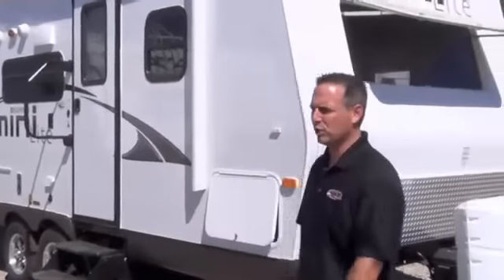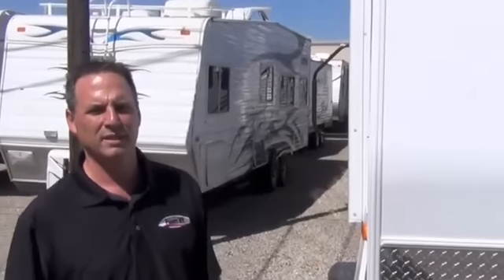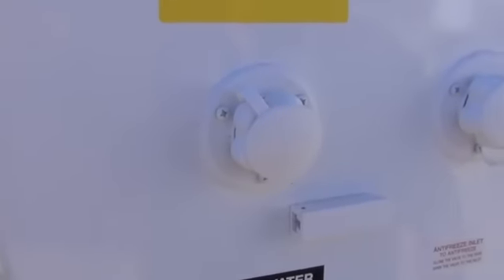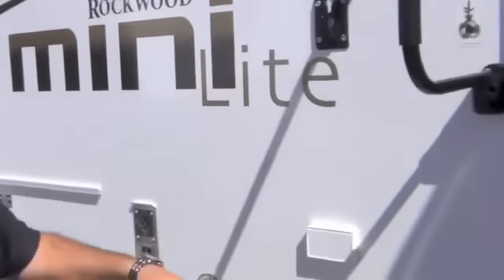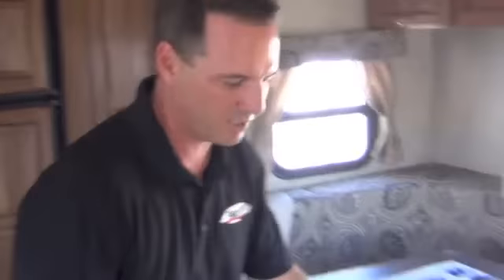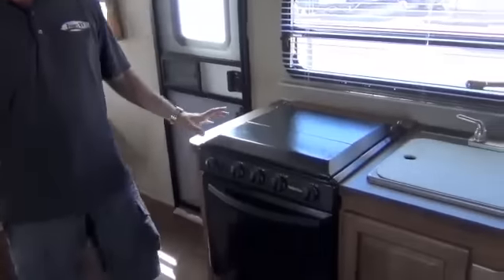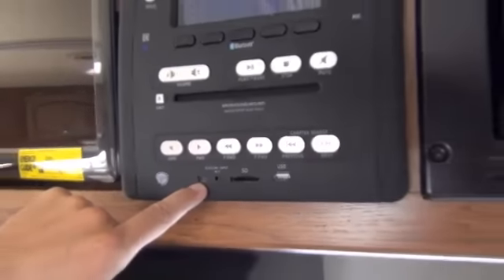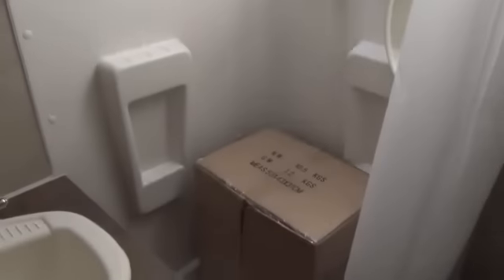2014 Forest River Rockwood 2104 S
you will love this Rockwood with the electric awning and the option to bring your tv outside!! want to see more? come to our or visit us at 4360 S. State Street in Murray UT.